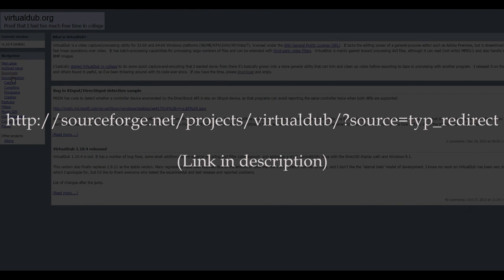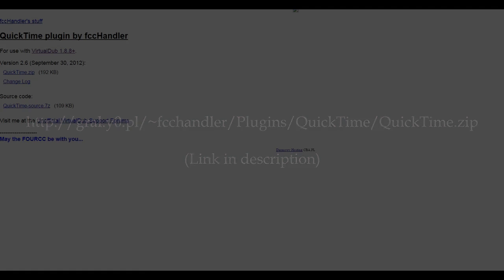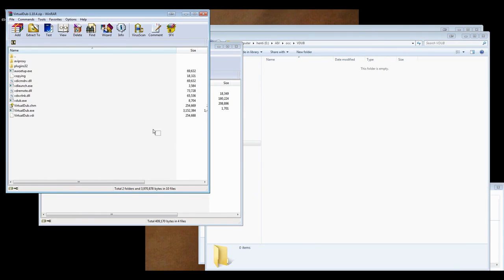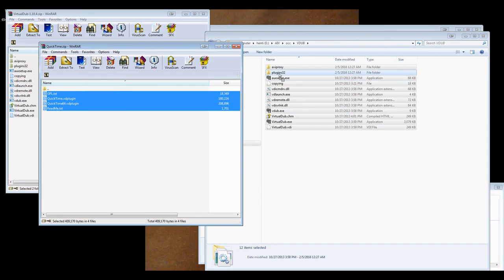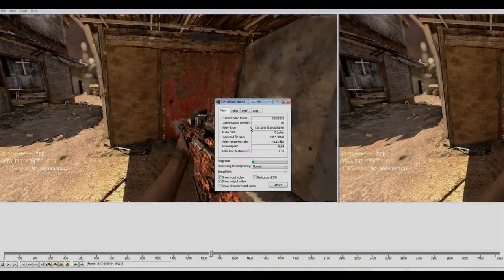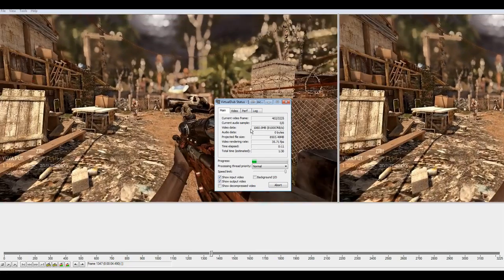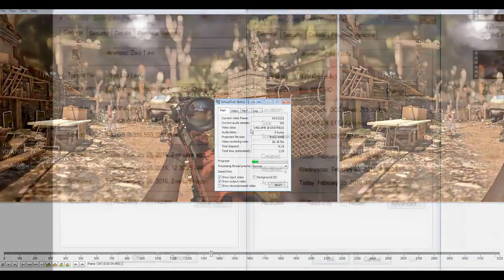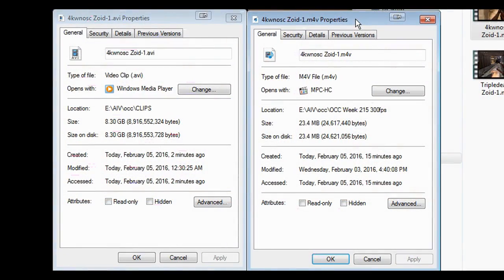[Tutorial] Get rid of lag on pre-records!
Trouble with pre-records? this might help you!

if it doesn't work (or you're getting the AVC1 CODEC MISSING error), try installing this

if it still doesn't work, try installing quicktime.

Big thanks to my homie Denpa for recording this tutorial!